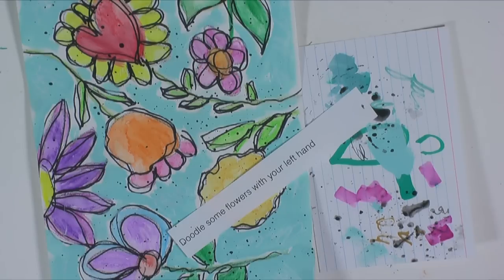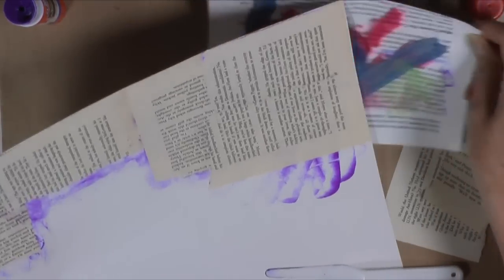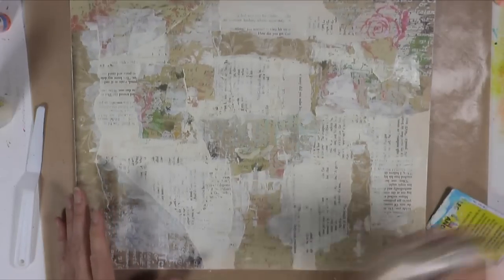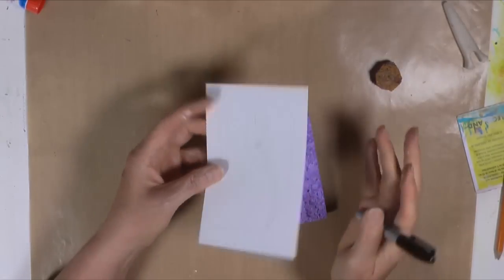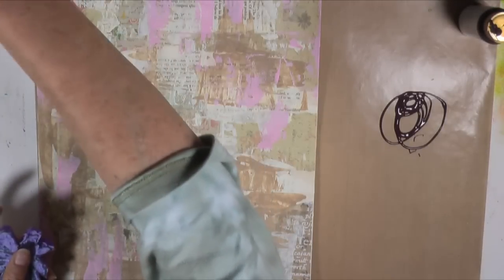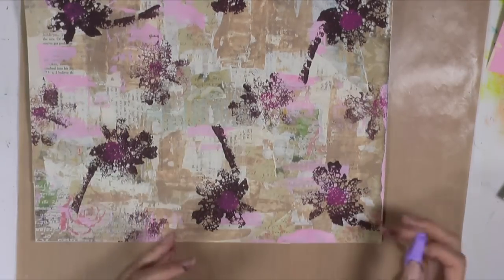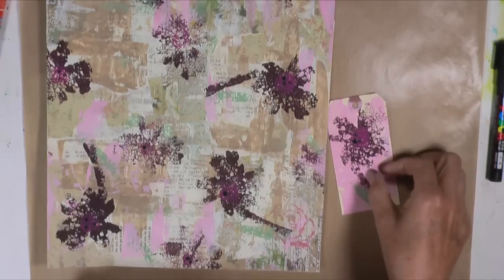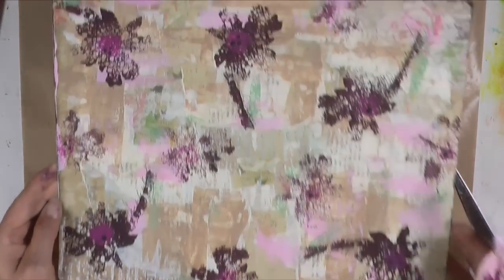Making Marks With Sponges - 100DaysOfPromptArt - Day 33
Today's prompt is "make marks with sponges".  We use an ordinary kitchen sponge to make a stamp. It's easy and fun.  :-)